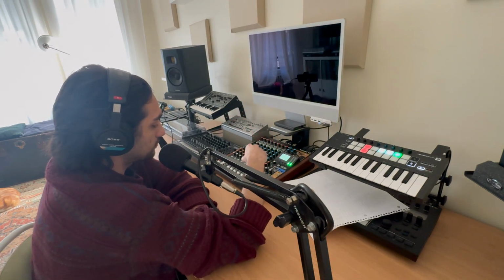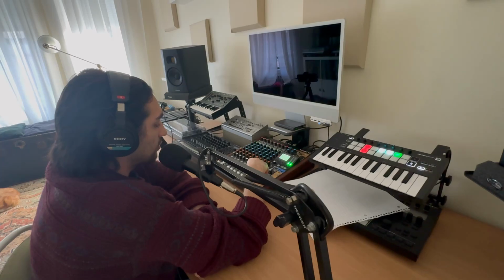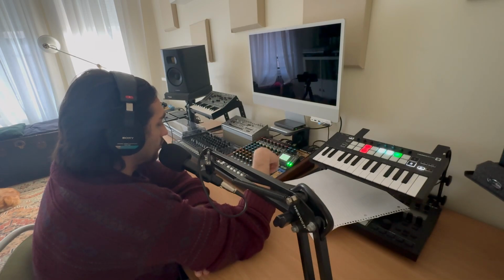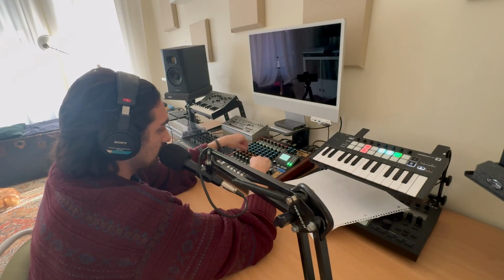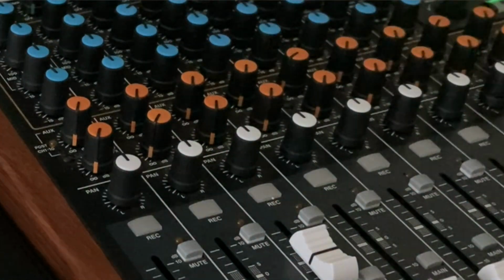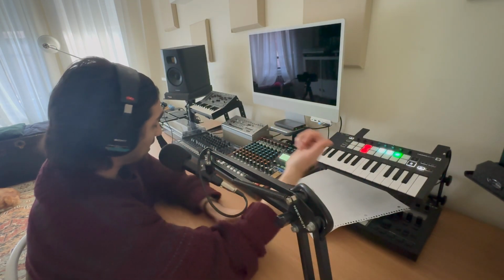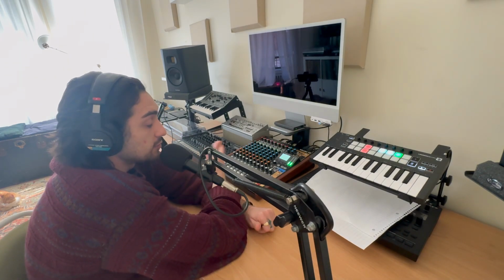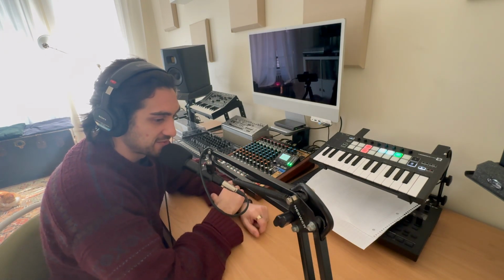Using a mixer Part 2 [Messy Music] Ep 8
How to use a Mixer Part 2
A simple beginners explanation on "how to use a mixer"
Check out Part one :